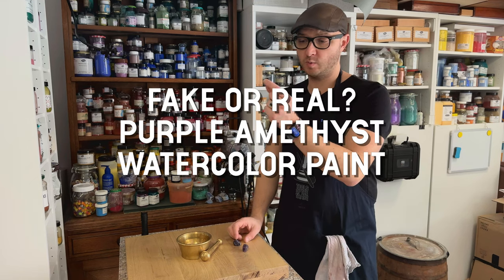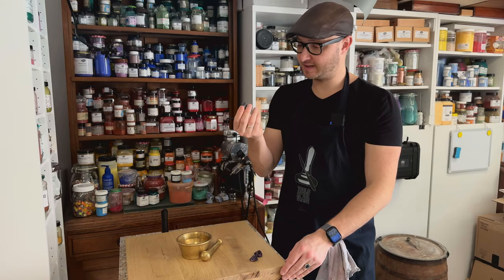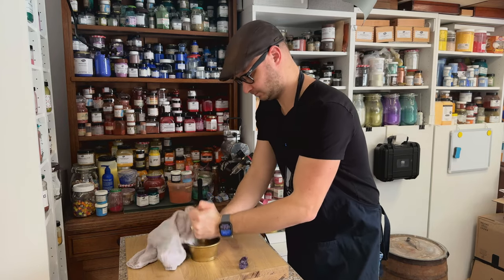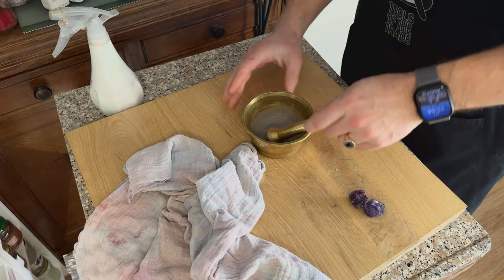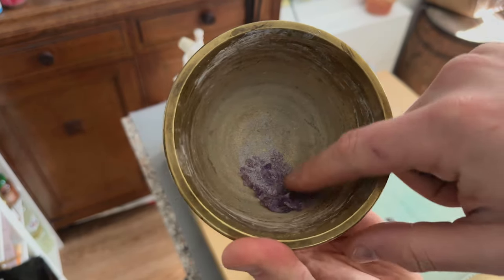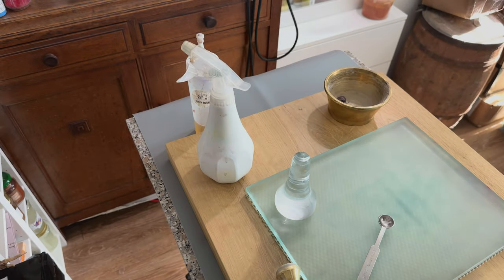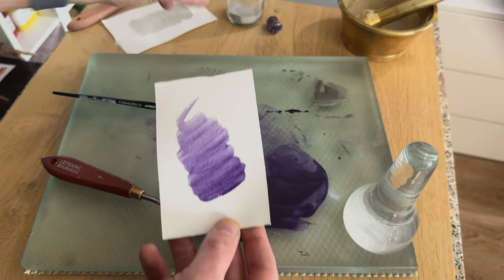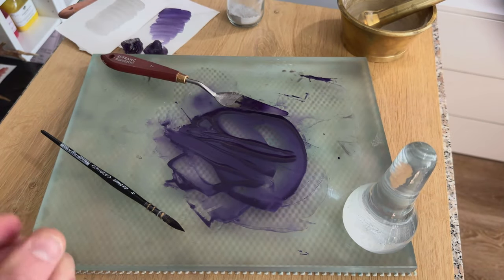Amethyst Unveiled: The Quest for Violet Pigment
Paints with amethyst in them, only amethyst. Paints that are also violet... is it possible?

I suspect that watercolor paints that make these claims do have some sort of quartz in it. It give the natural shimmer. But transparent quartzes, (so without the color of iron oxides) all turn to a greyish powder when ground to a pigment.

Check the video if you still have doubts! I'm making handmade watercolor paint out of the pigment. I'm also pulling the same trick to get actual violet paint...

For my paints, that have all the pigment info, check:
Thanks to  @NixSensorLtd   for the amazing photo spectrometer, a tool to check, compare and analyze colors!
A special thanks to my first member:  @FatFilbert-lv4ki